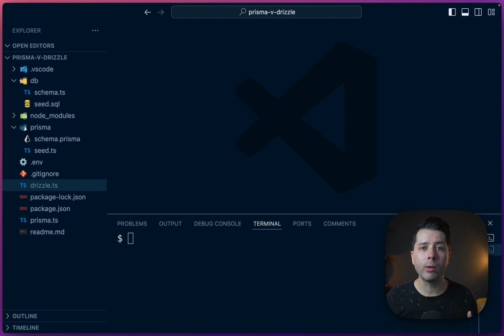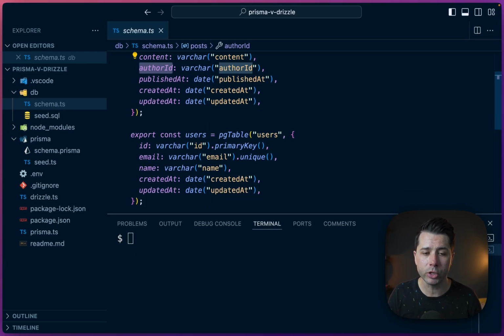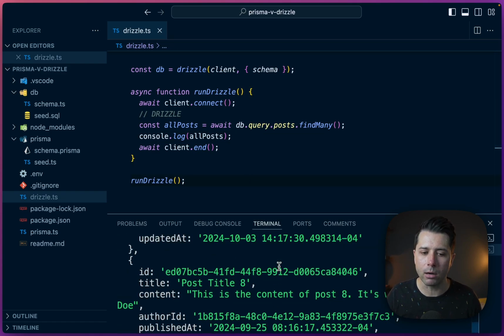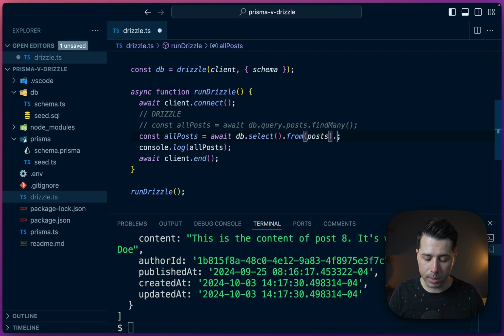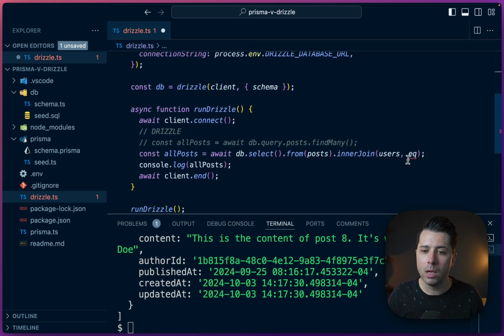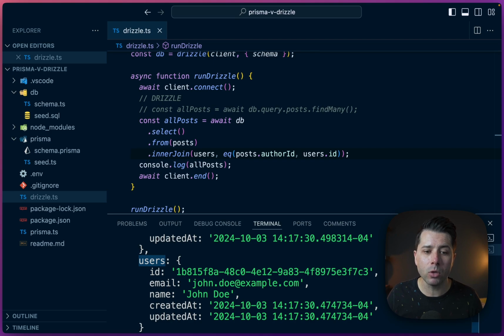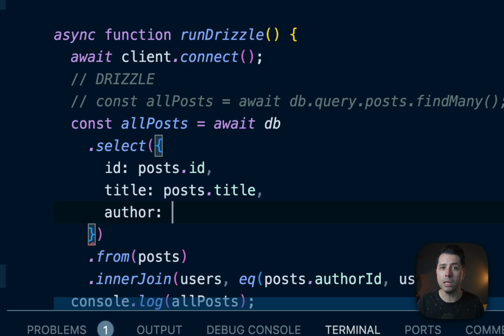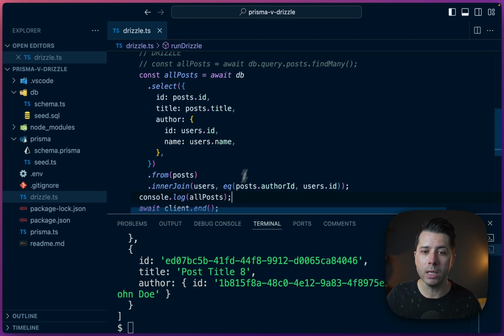Prisma vs Drizzle: Handling Relations with Drizzle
Using Drizzle, we can query for data related to a given table just by using one of the join operators if we're using its SQL-like syntax. We can also set up our Drizzle schema to have relations be explicitly defined so that we can bring related data together when using the relational query API. Let's take a look at the options in this lesson.